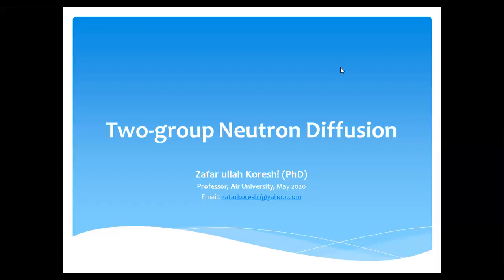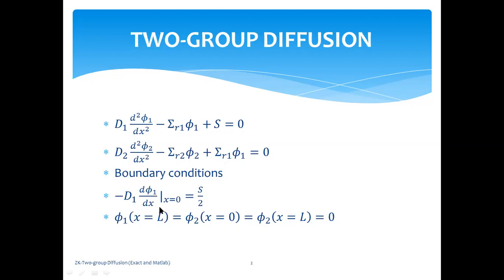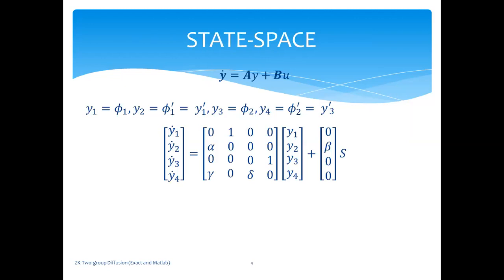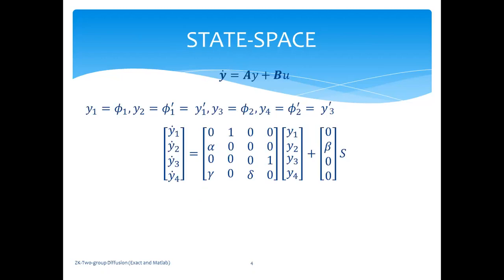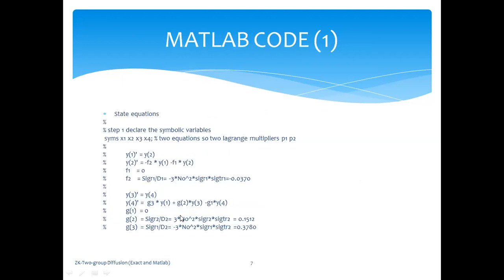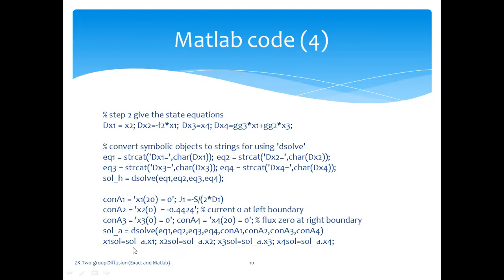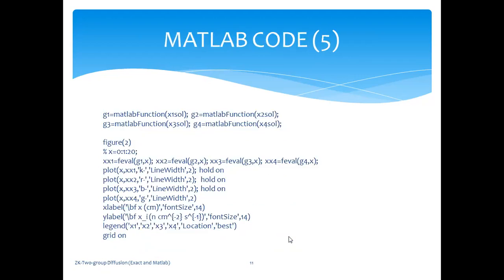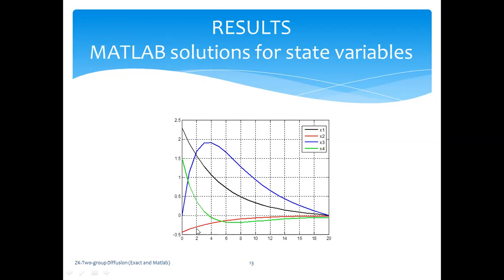Two Group Diffusion of Neutrons: Exact and Matlab solutions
Two-group neutron diffusion equations are solved in a slab for a fixed-source  of neutrons incident on the left face. Exact solutions are compared with a numerical solutiion using the dsolve function of matlab. This is a useful starting point to understand coupled 2nd order constant coefficient ODEs and their solutions.